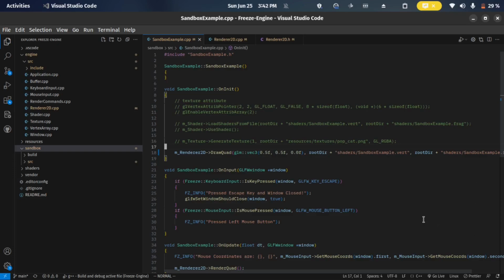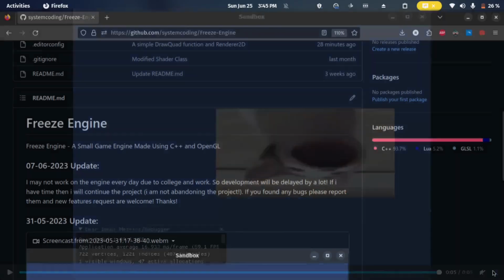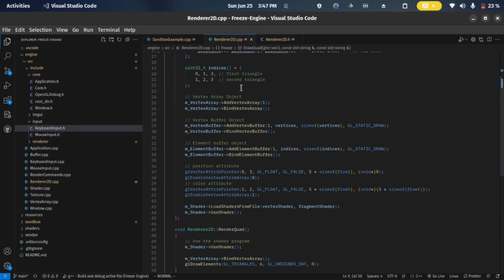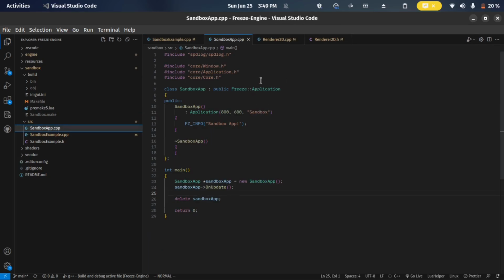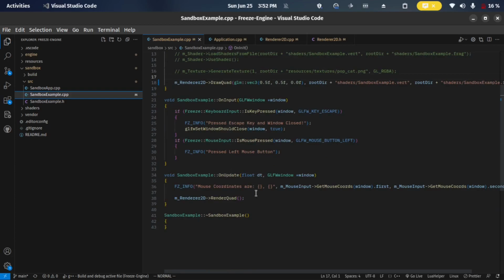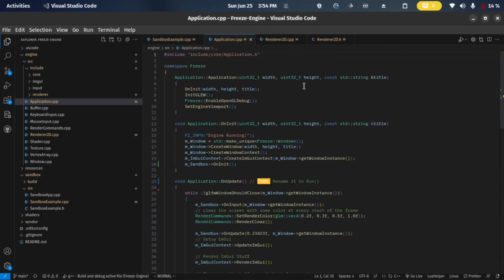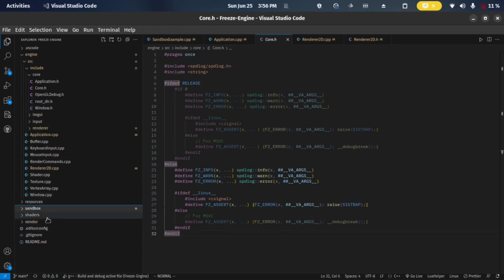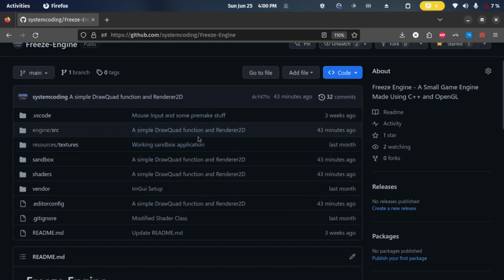Making A 2D Game Engine From Scratch... (OpenGL & C++)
It's been quite a while since i made an video. I apologize for not making any videos! But recently i started making a 2D Game Engine in OpenGL and C++